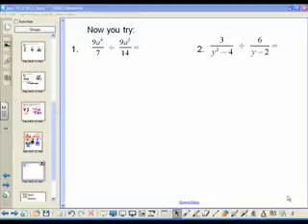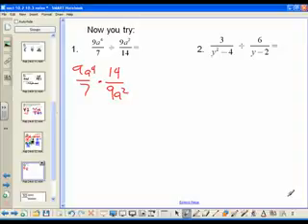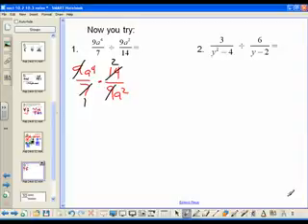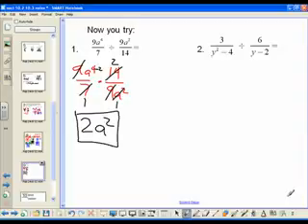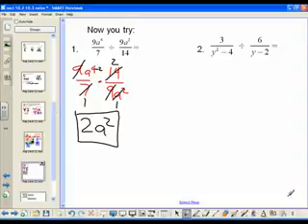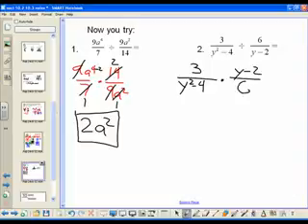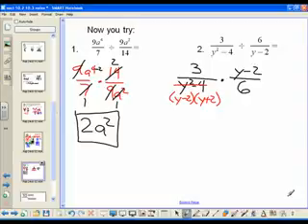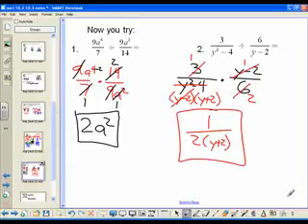section 10_2 10_3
rational expressions